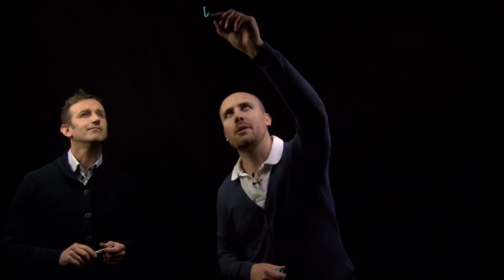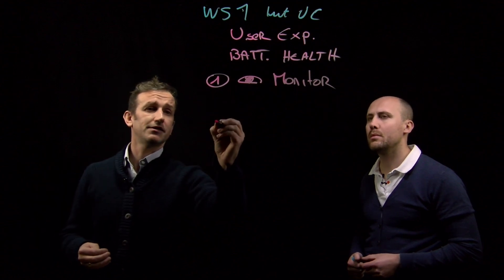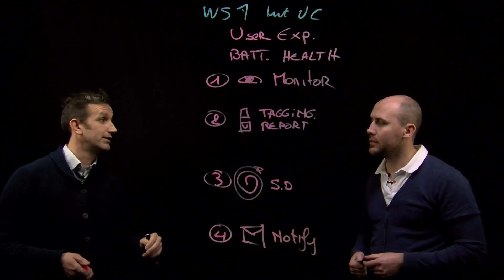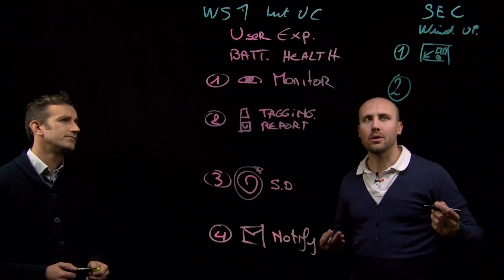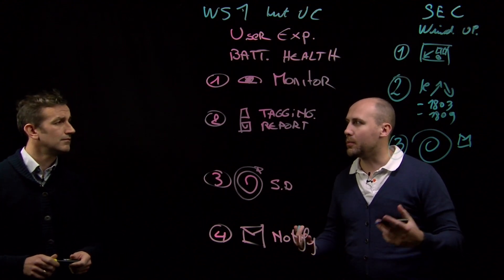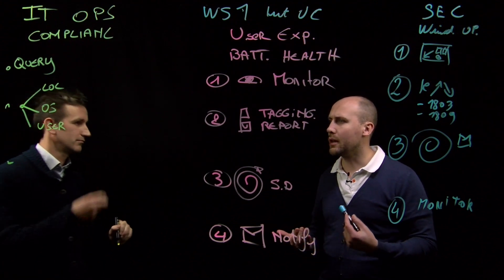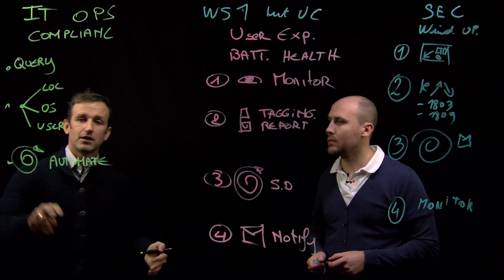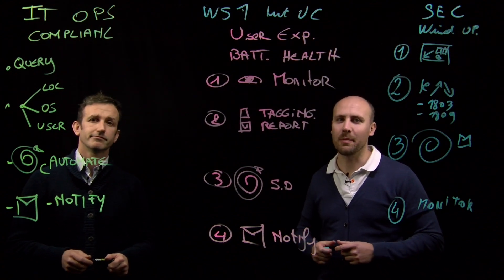Maarten Caus and Frederiek van Hoornick explain some of the use cases of Workspace ONE Intelligence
Watch this “lightboard” video led by Maarten Caus, EUC Consultant @ ITQ and Frederiek van Hoornick, Senior SE - Specialist EUC @ VMware, who explain some of the use cases of VMware Workspace ONE Intelligence.